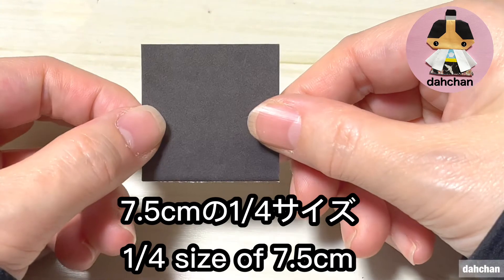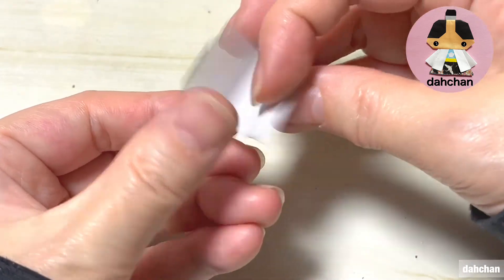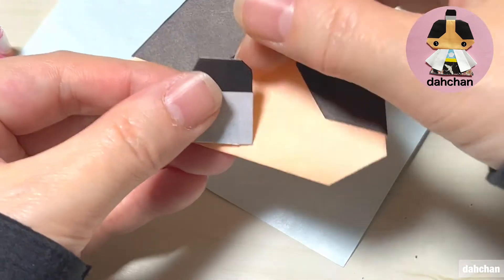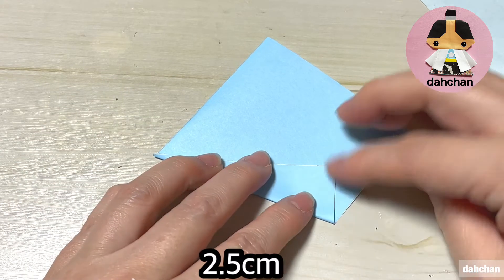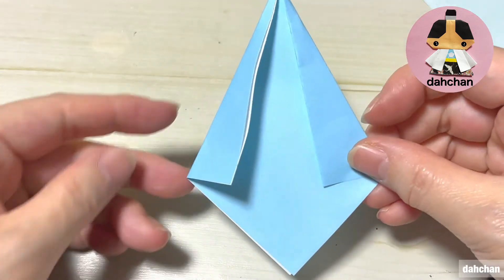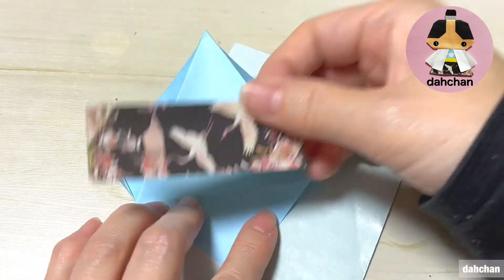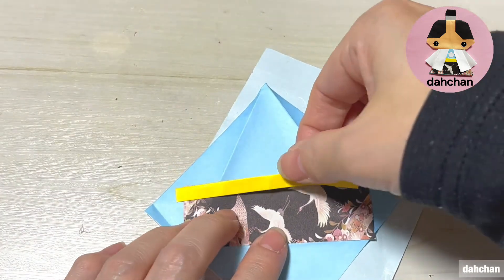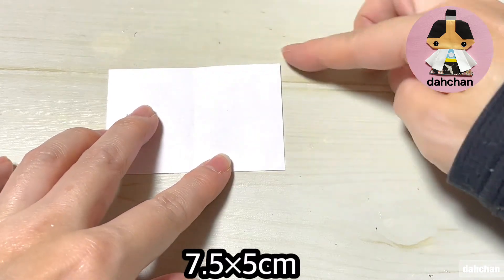【折り紙】殿様の折り方【Origami】Japanese Lord tutorial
今回の折り紙、日本の殿様です☆リクエストいただき
作らせてもらいました☆

★いつも「いいね」やコメントありがとうございます☆いただけるととてもうれしいです☆

☆もくじだよ☆
00:00 　オープニング
00:05　作品例
00:10　用意するもの
00:29　丸シールで目をつくる
00:45　顔パーツの折り方
02:25　髪パーツ
04:41　ちょんまげの折り方
05:58　体パーツの折り方
08:37　袖の折り方
12:06　組みたて　仕上げ

こちら「だ～ちゃん折り紙チャンネル」は
折り紙作家のだ～ちゃんが考案した立体や平面のかわいい作品
や花の作品などの折り方を紹介してます

★初心者から中級者向けが
多いです★最近は初心者向けがだいぶ増えてますよ★
花の作品は中級者～なのでスキルアップしたい！て方は
是非チャレンジしてね★

☆だ～ちゃん活動中のSNSです☆

ぜひみんなで一緒にだ～ちゃんの折り紙作品をワイワイ楽しんで
折ろう！！

つくったら是非「dahchan」のタグをつけて投稿してね☆
だ～ちゃんがとても喜びます☆お返事も気づける限りしてます☆

【Facebook】こちらはFacebookページになってます
作品紹介などしております↓

作品の展覧会などの出展依頼や製作などもありましたら
まずご連絡くださいませ☆

音楽提供★DOVA-SYINDROME：ＧＴ-Ｋさま（TITLE CALL 01）
                                                           shimtoneさま（お料理タイム）